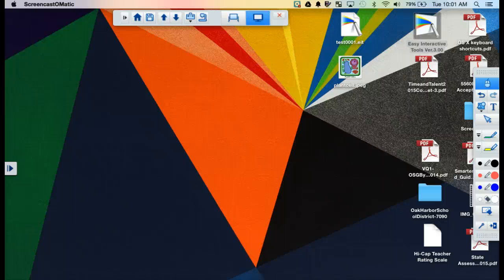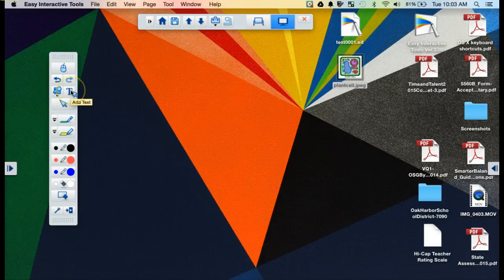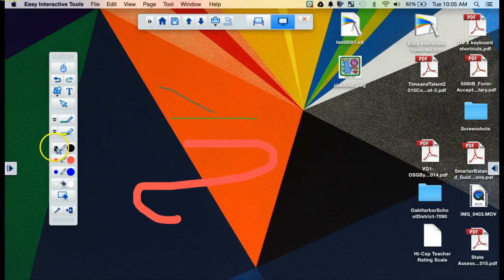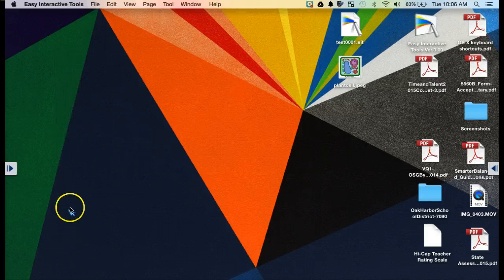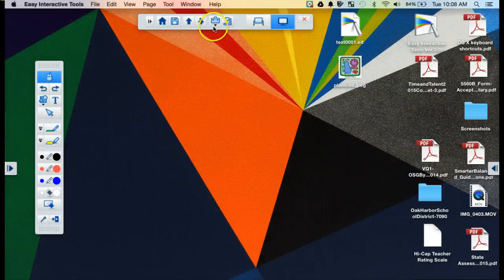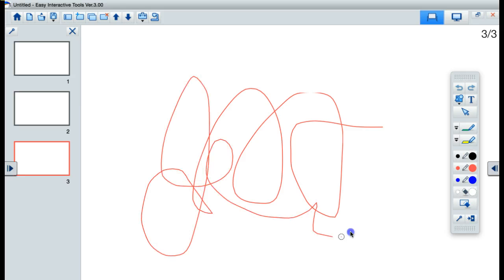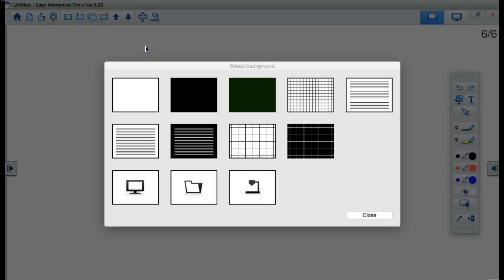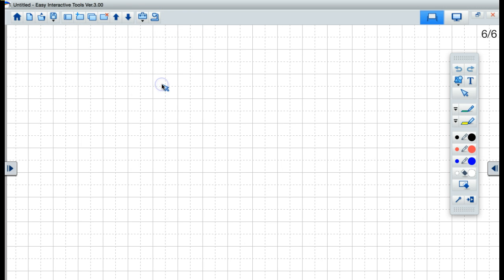Interactive Tools Overview